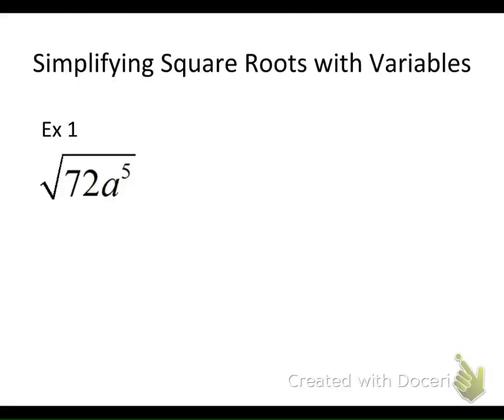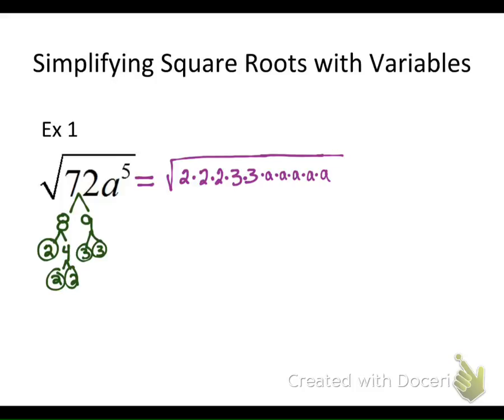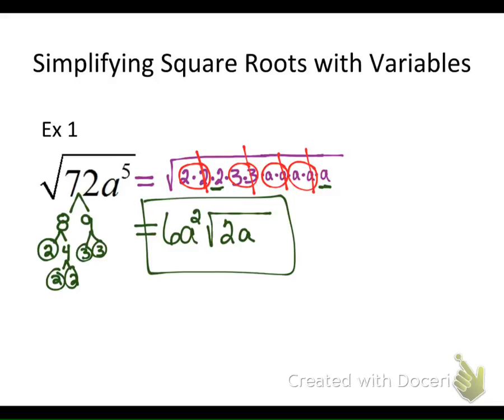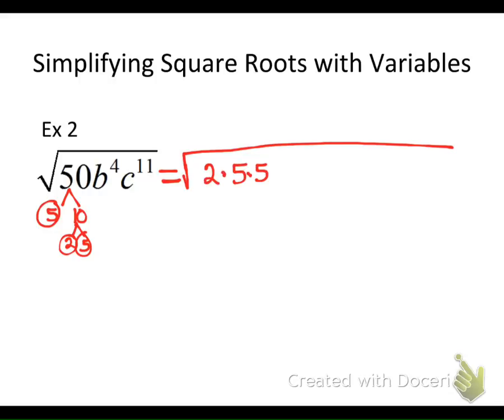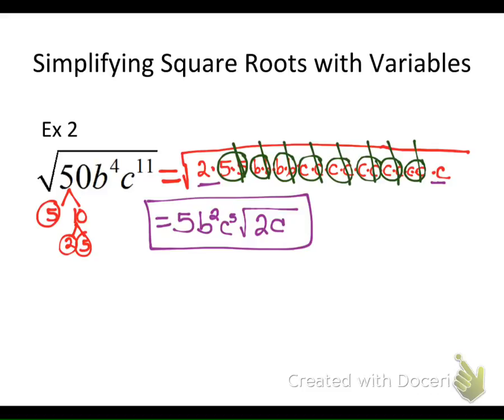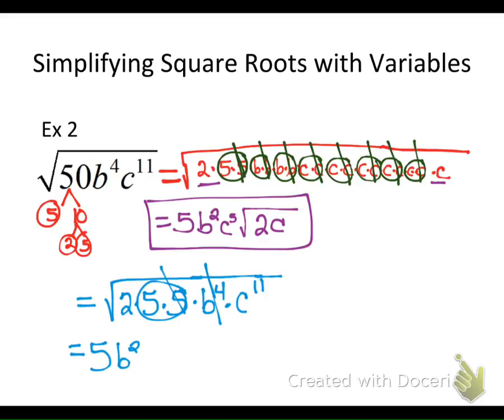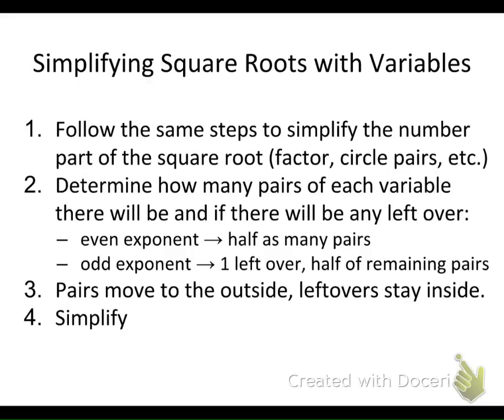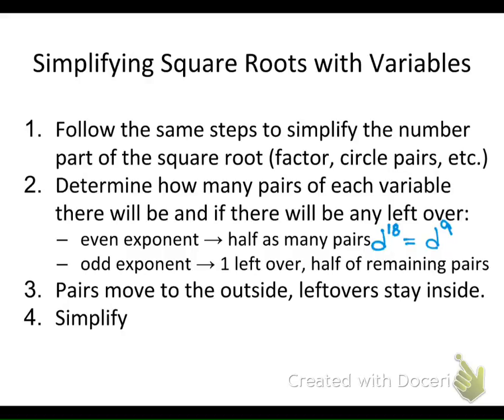Simplifying Square Root Notes